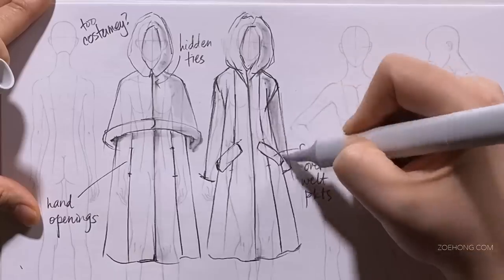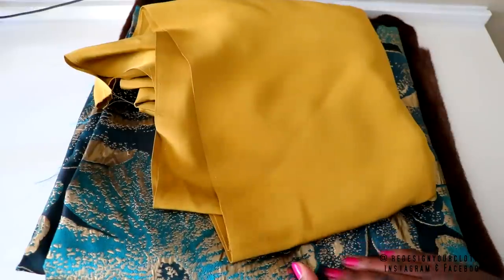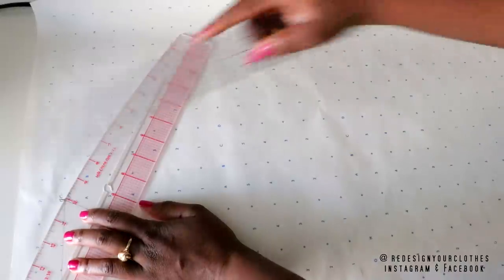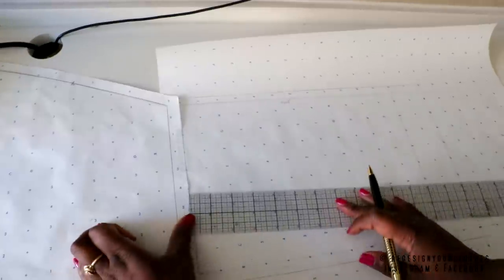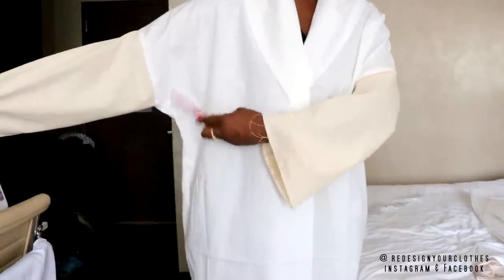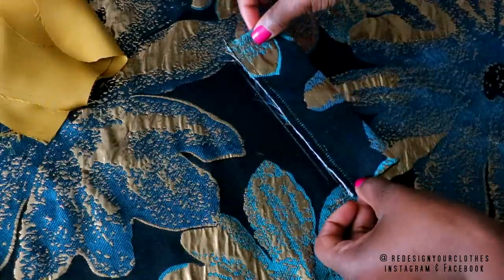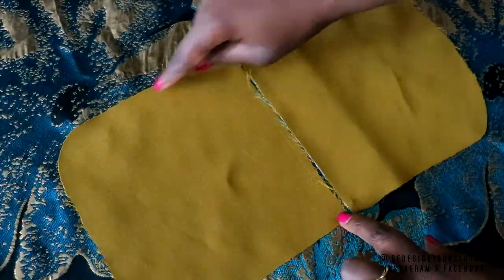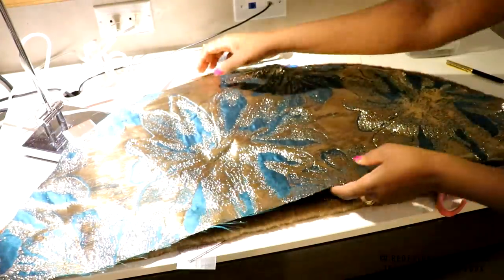How To Sew A Luxury Cocoon Coat With Fur Collar (Collab w/ Daniela Tabois Part 2)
Part 2 of my collab with Daniela Tabois! In the fashion design and sewing tutorial, Daniela goes step by step in how to pattern draft, cut, and sew a luxurious evening coat with a fur shawl collar and functioning pockets! She deep dives into how to sew a faux welt pocket and how to fit a very wide shawl collar! She makes a first pattern, cuts and does a quick fitting with a muslin, revises the pattern, and then cuts and sews the final coat!

ITEMS USED IN THIS TUTORIAL:
3 yards of Brocade Fabric 60" wide
3 yards of 4ply Silk Fabric 45" wide
1/2 Yard Faux Mink Fur
Cotton Med Weight Interfacing Fabric
Hip Curve Ruler and Straight Ruler
Push Pins
Pattern Paper
Pencil and/or Marker
Sewing Machine